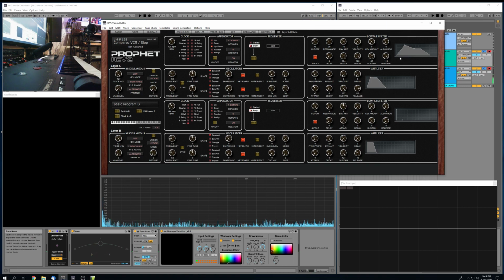Rev2 Comparison Slop to VCM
This is a quick comparison of a patch using Oscillator Slop for Voice-by-Voice detuning vs using Voice Component Modeling techniques.

The patch setup is very basic... just a couple saws and tiny bit of shaping of envelopes... no real sound design here... just a setup to show voice modeling in a raw sort of form.

Osc Slop is basically a complex LFO macro type control that uses free-running LFOs in the background to swing oscillator frequency back and forth.   It has a non-linear motion (ie: slows when it reaches its limits flat or sharp, then accelerates to opposite pitch target when reversing direction... like a sine LFO)  It produces a complex motion of detuning.

In contrast, Voice Component Modeling is based on setting specific offsets on a per voice / per oscillator basis that have stability, while still being significantly detuned from target pitch.  If you take measurements from classic synths, you will notice this type of behavior... they may be a small amount of "drifting motion" or "frequency jitter" per osc, but overall, the offsets have a stability to them.    This produces a more "Natural Phasing / Detuning", than using LFOs or Slop controls which introduce artificial motion.